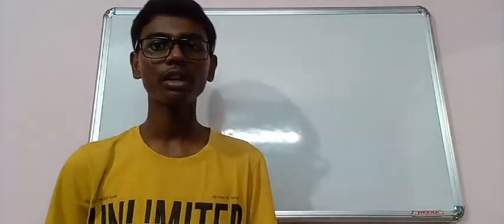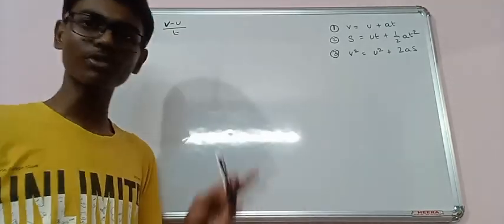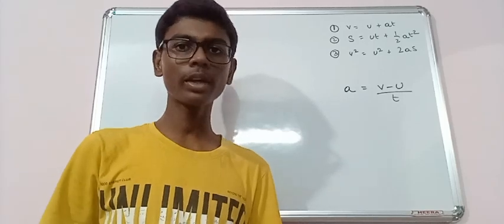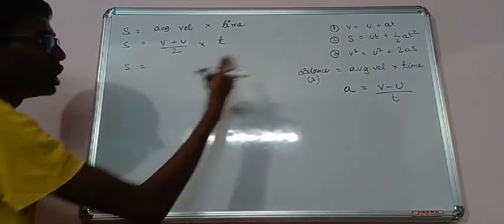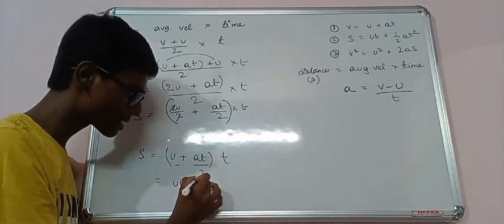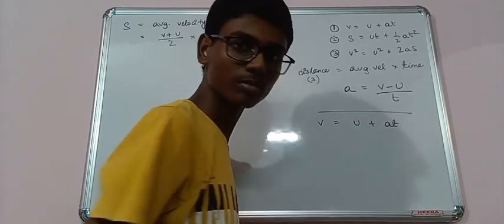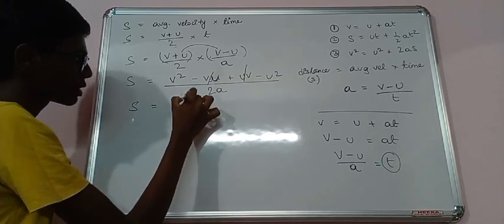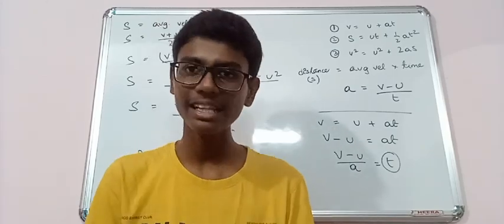Motion in 1 Dimension - Derivation of formulae by definition (Part 2) explained by Souhardyo Bag.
Having doubt about the Derivation of three most important formulae of the chapter 'Motion in 1 Dimension'

Then, do check this video.

PART 2
Subject :  Physics
Chapter : Motion in 1 Dimension
A video by : SOUHARDYO BAG

Copyright @ Science Icons.
Any unauthorised content about any video in any form, may lead to a strict action against the concerned video or channel.